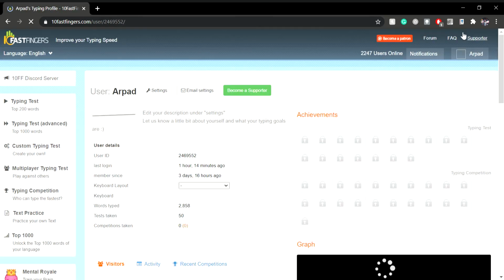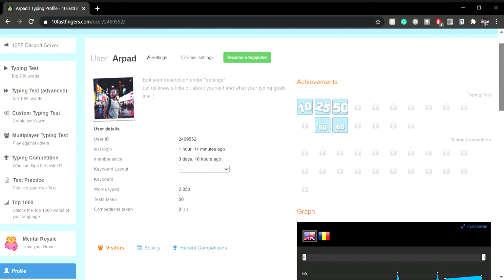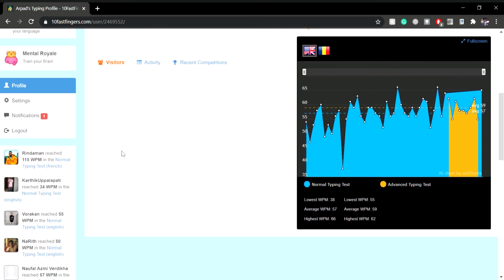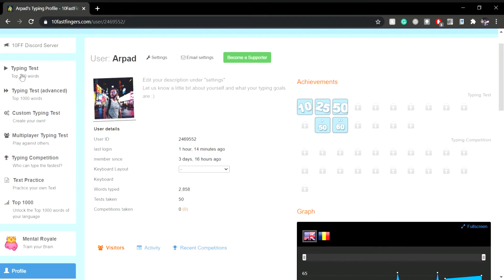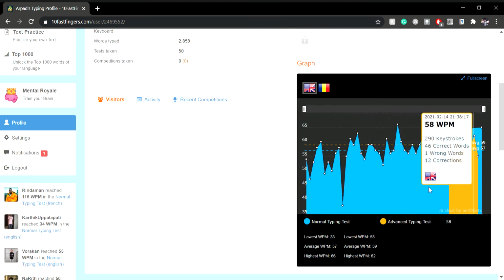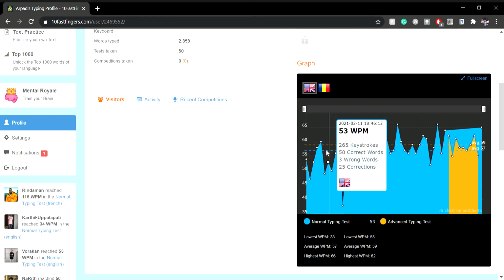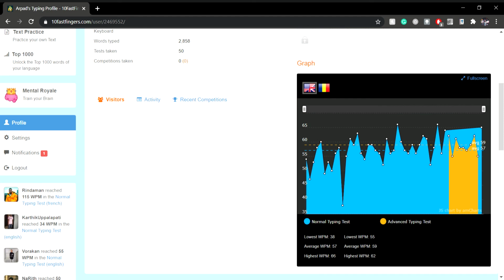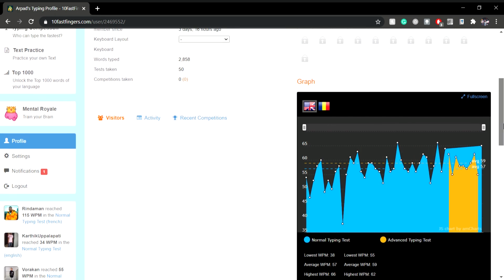How to check your typing speed statistics? - 10Fastfingers Tips